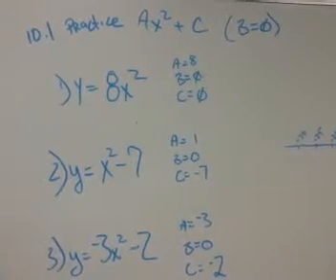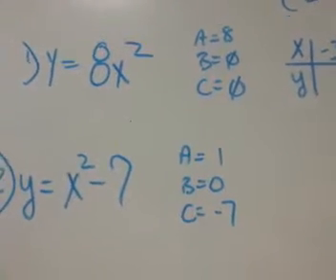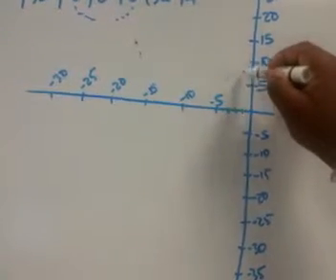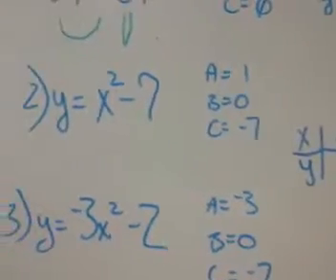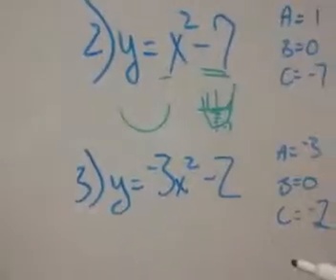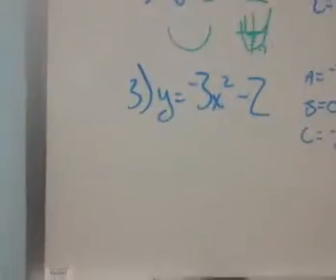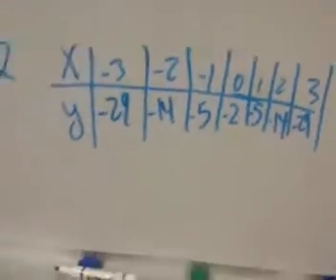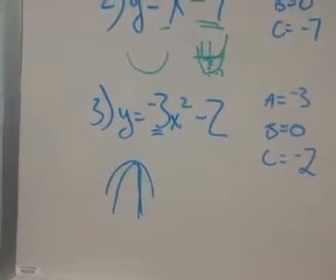chapter 10.1 practice